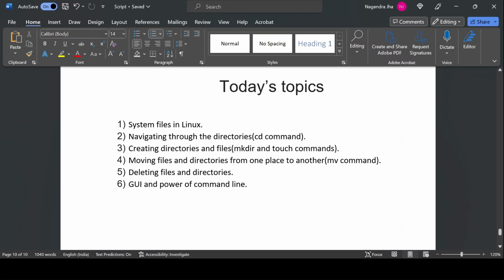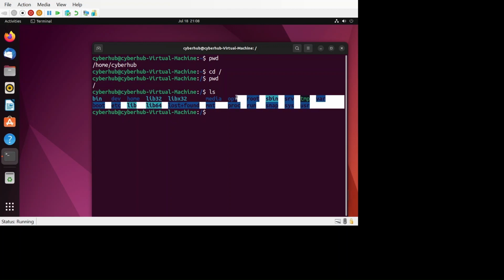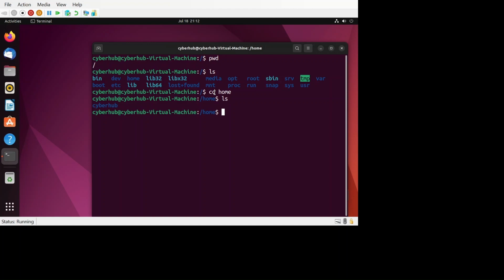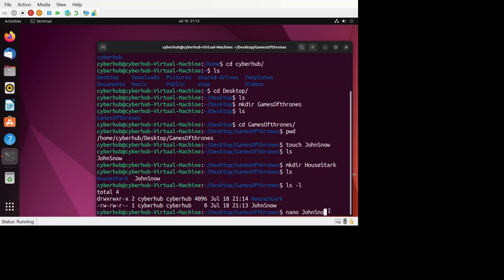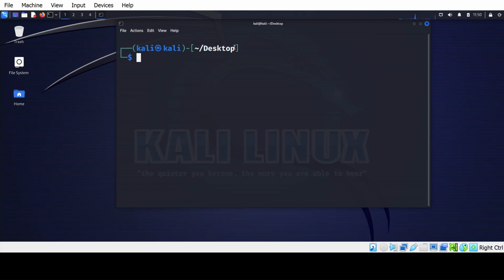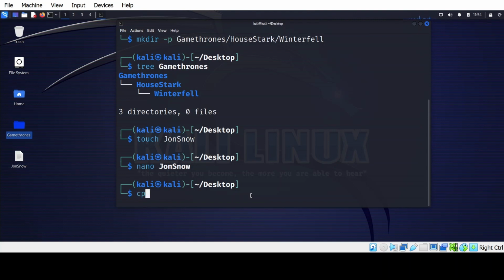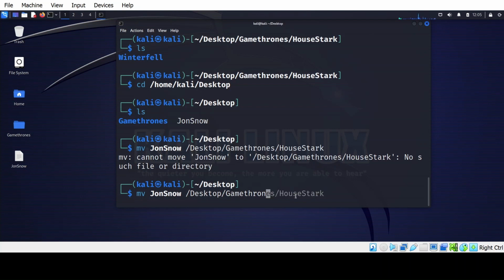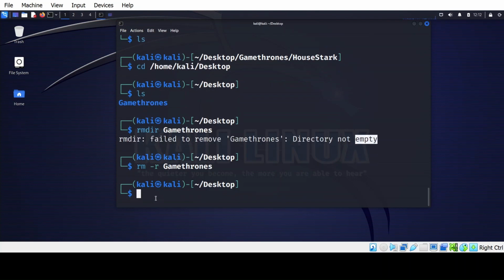Chapter 4- Files and Directories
Files and Directories in Linux